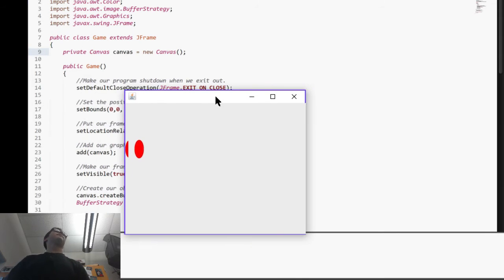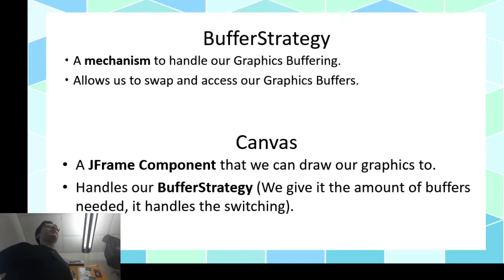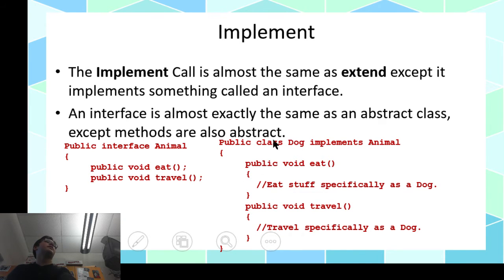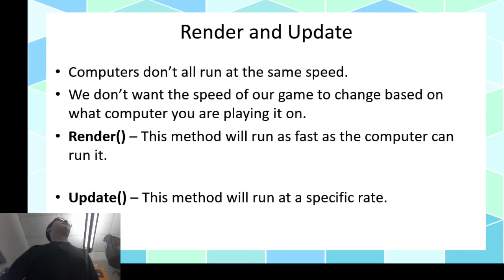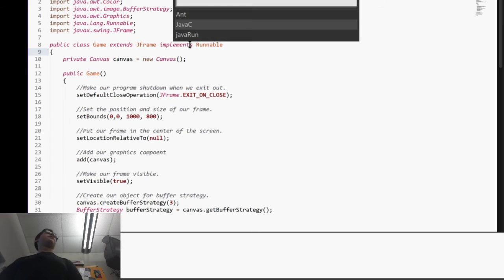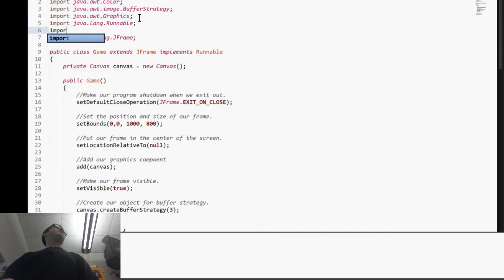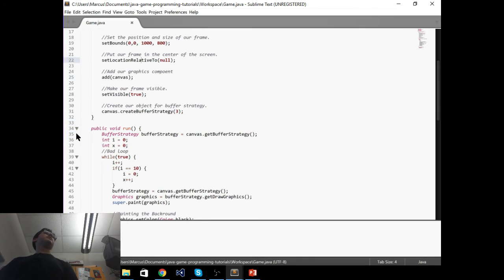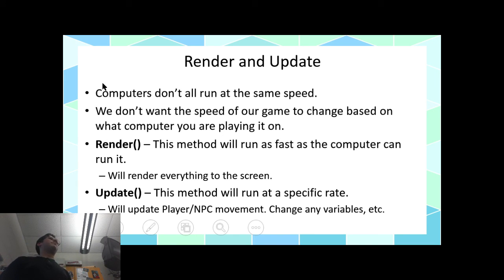Java Game Programming Lesson 2